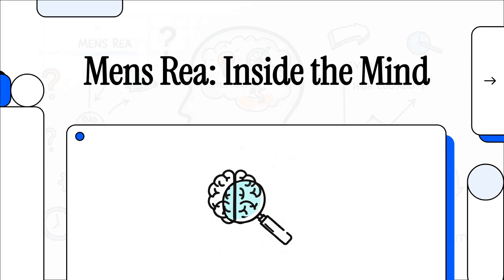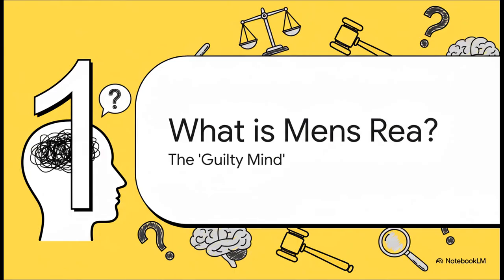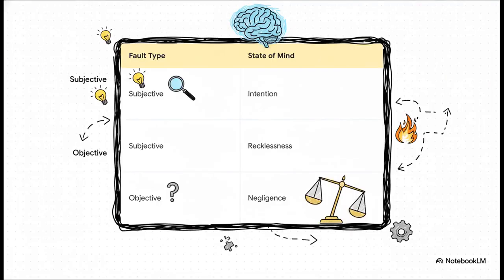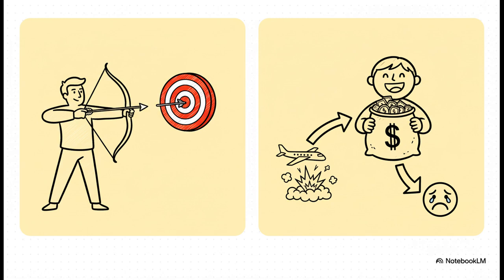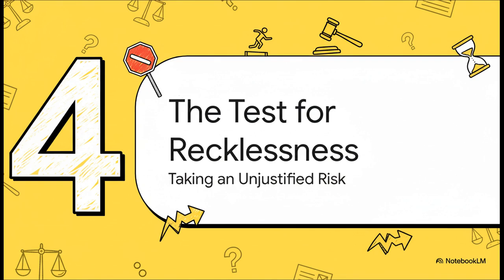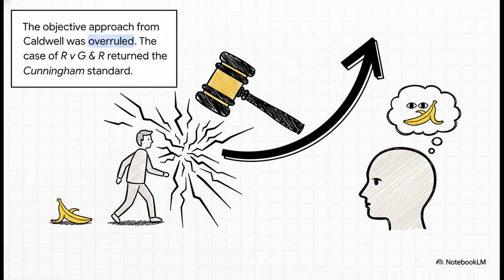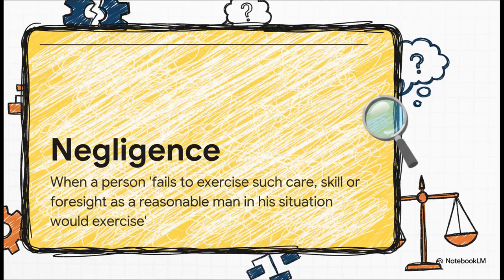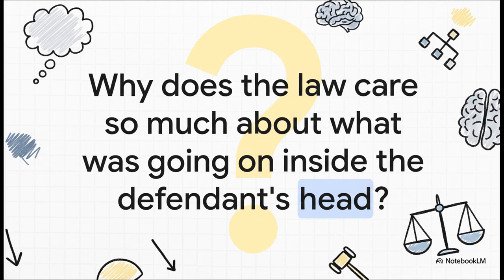Mens Rea Explained | Intention, Recklessness & Negligence Simplified | CLPS Criminal Law Lecture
Unlock the mystery behind Mens Rea — the mental element of crime — with this clear and engaging lecture by Centre for Legal & Professional Studies (CLPS).

In this video, we break down the three key fault elements in criminal law:
1. Intention – Understanding purpose and foresight in crimes like murder
2. Recklessness – When awareness meets risk (R v Cunningham, R v G & R)
3. Negligence – The test of the “reasonable person” standard (McCrone v Riding)

We also explore landmark judgments such as R v Woollin, R v Nedrick, and R v Caldwell, showing how courts have shaped the meaning of mens rea through time.

📘 Ideal for:

University of London LL.B Students
Law undergraduates
Anyone preparing for Criminal Law exams